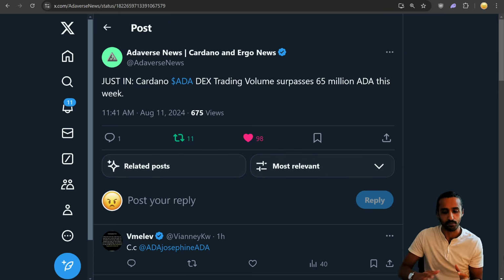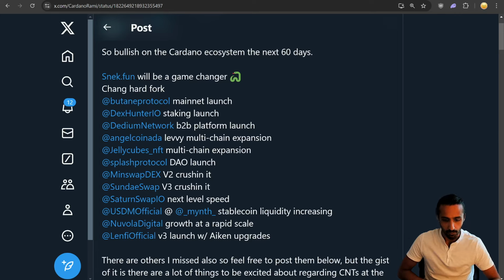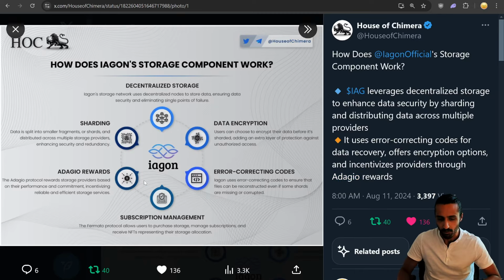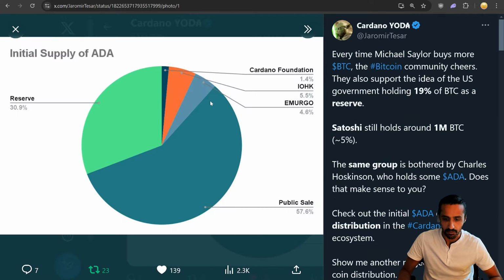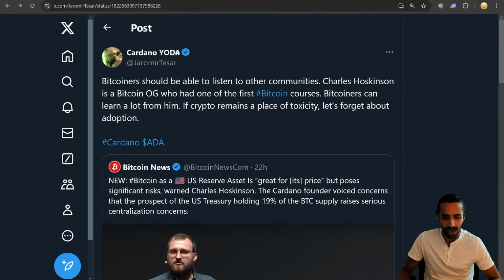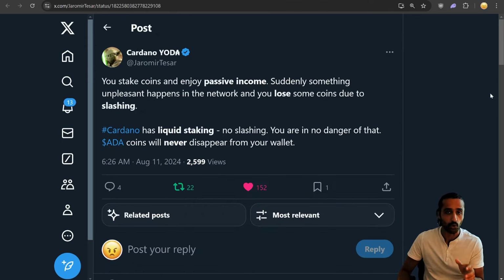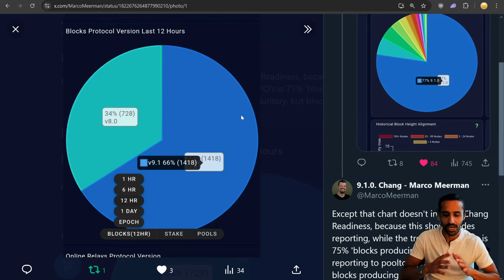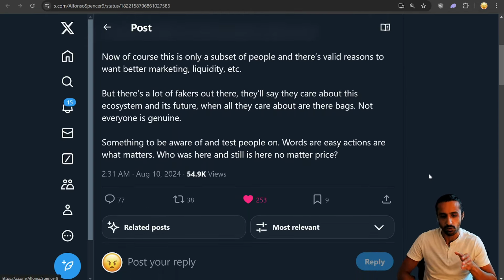Cardano ADA Secures TOP THREE Development Activity! Angry Crypto Reacts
Angry Crypto Show React / Review to exciting Cardano ADA / $ADA news, including DEX trading volume surpassing 65 million ADA this week, the goal of uncapped P2P L2s, participants, heads, TPS, decentralization, and more with Hydra! Cardano is not a VC Chain, not centralized, no Fake TPS, no restarts, and no 200tb Ledger, instead, but is scalable with an on-chain treasury! Cardano $ADA ranks top three in developer activity, above Chainlink, Optimism, Cosmos, Starknet, Status, Ethereum, and Polkadot! Rami shares a bunch of Cardano projects he's bullish on, and how does Iagon's storage component work? Ironically, the Bitcoin community supports the idea of ​​the US government holding 19% of BTC as a reserve. Does Cardano have the most fair distribution? Charles Hoskinson gave a warning, saying a BTC "US Reserve Asset Is “great for [its] price,” but poses significant risks. Cardano staking has no slashing, coins will never disappear from your wallet. Lucid says "Cardano's capabilities were increased by 100x & is now one of the fastest chains with ZERO issues!" Petr Smělík shares his story of filmmaking with users in Africa and leveraging Cardano. Chang Hard Fork is imminent! Jason Appleton aka Crypto Crow says he's been here since 2017, and is warning of bad actors in the space with Alfonso's posts. Jupiter slams Cardano haters, and finally, let's talk about price prediction and timeline for Cardano ADA. What do you like most about Cardano?